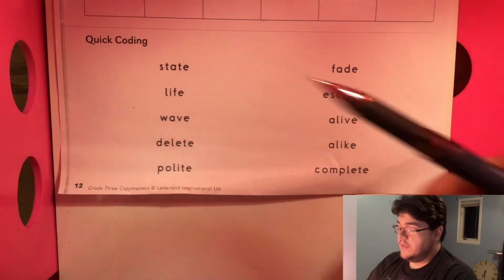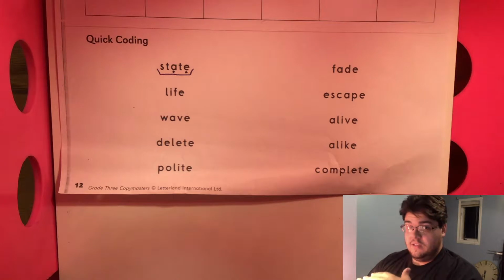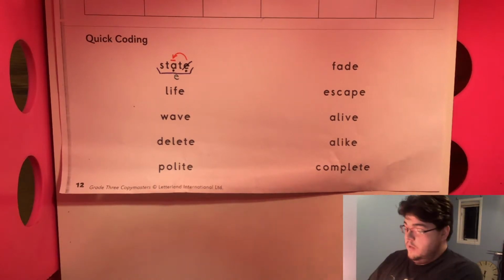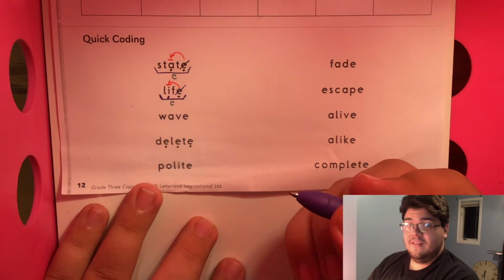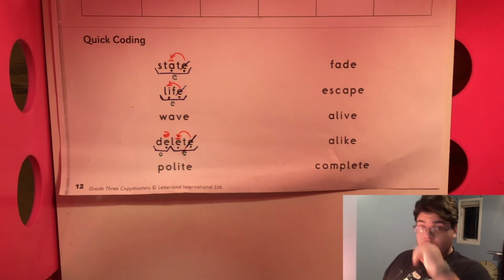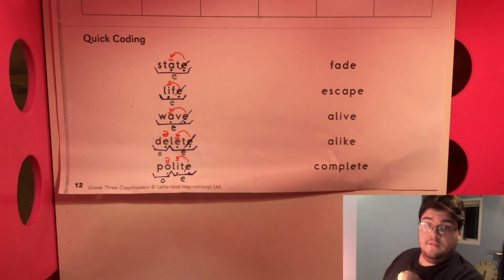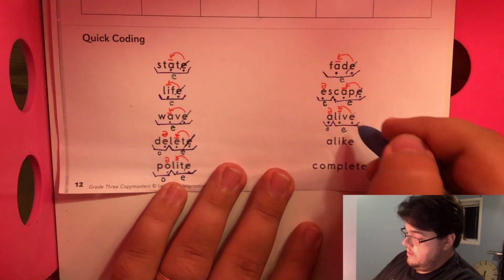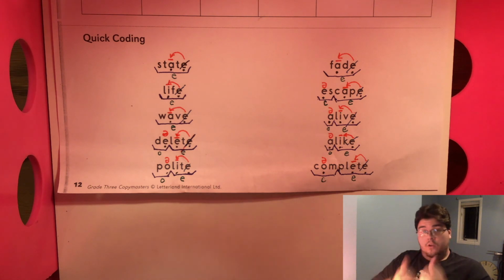Wordlist Coding Unit 5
Unit 5 3rd Grade Letterland Quick Coding